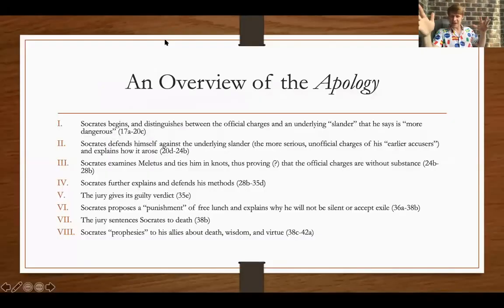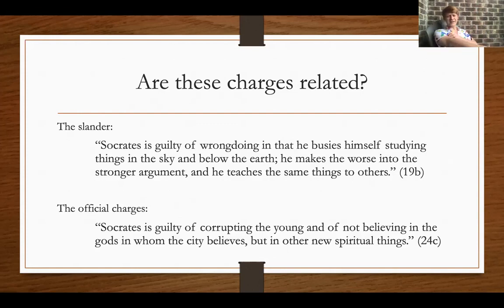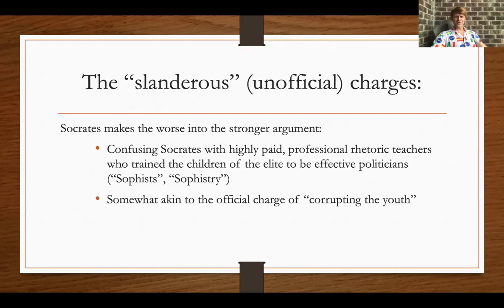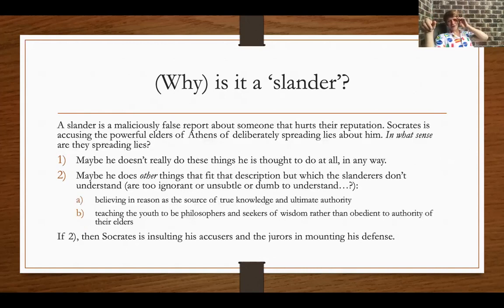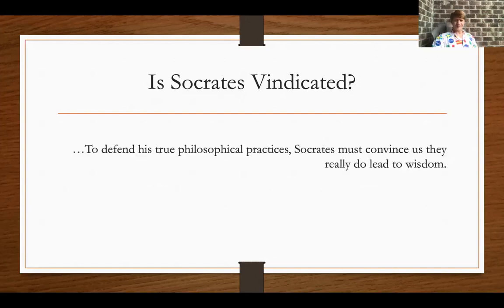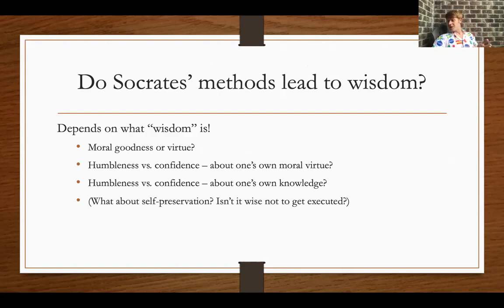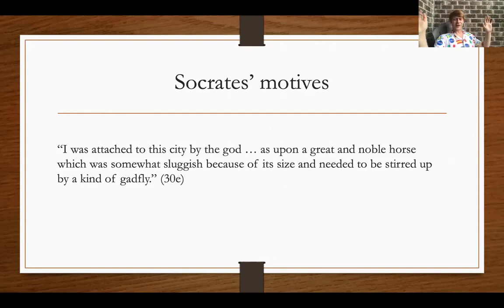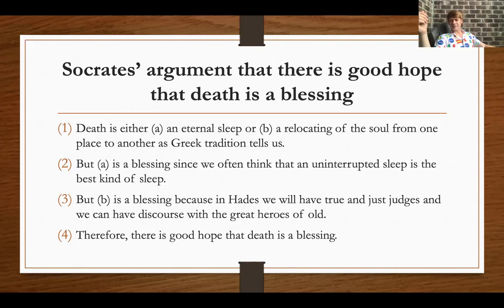Apology Part 2